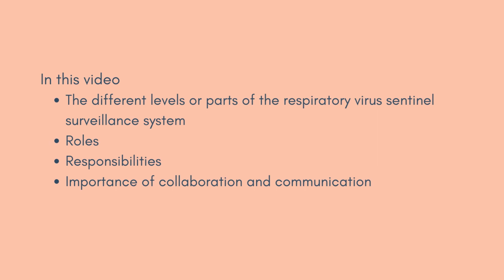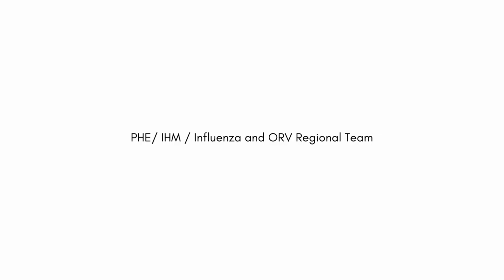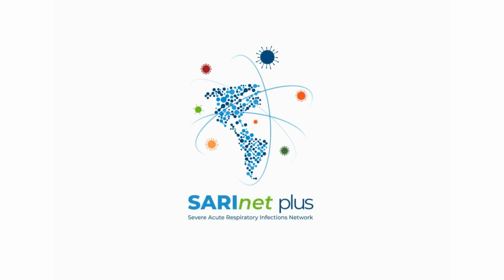Clip 7. Roles and Responsibilities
This video discusses the parts of a surveillance system and the function and responsibilities attributable to each part of the system, as well as how they function together.